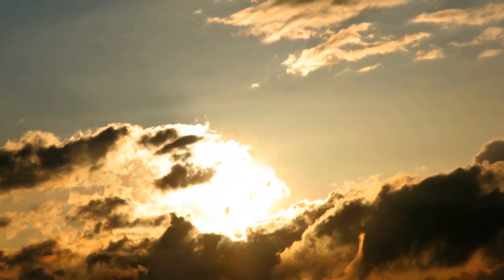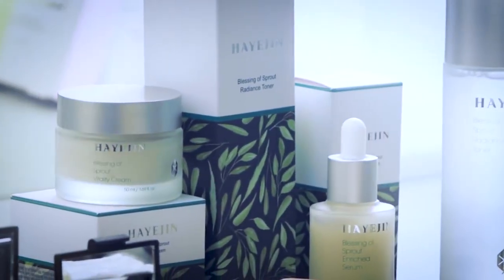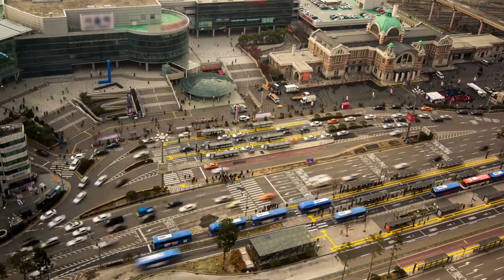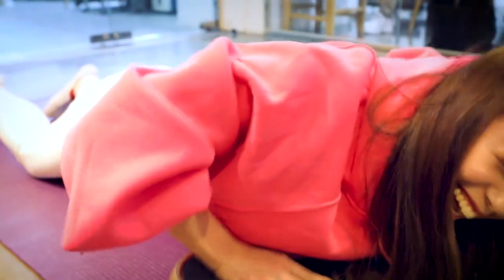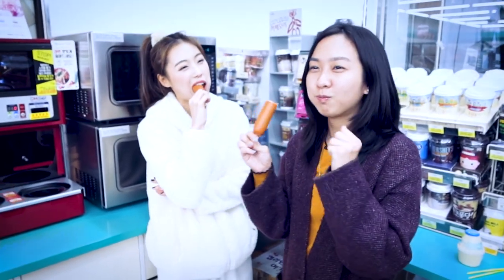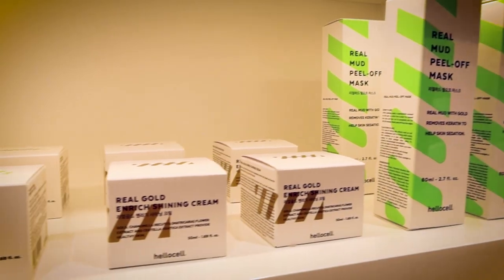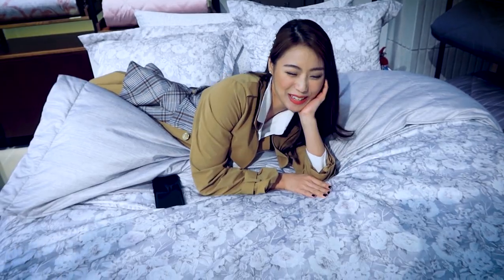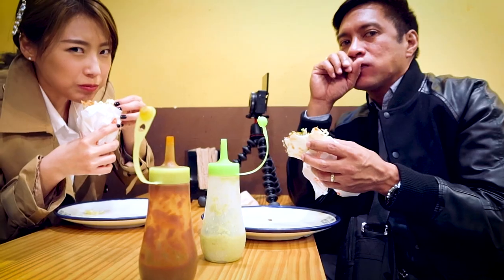iHallyu: Korean Trends Episode 2 of 4 | Exploring Korea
Shop TV Team went all the way to South Korea to discover Korean's best-kept secrets behind its many trends and why Filipinos are so crazy about kbeauty, kpop, kdrama, koreanfood (kbbq samgyeopsal), koreanhealth, and koreanlifestyle!

Join us as we explore Korean's beauty secrets!